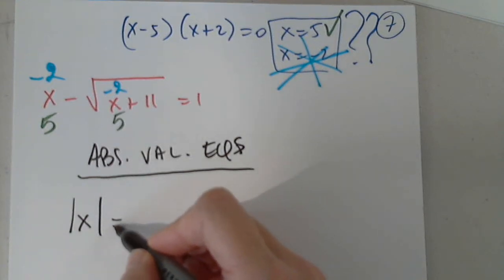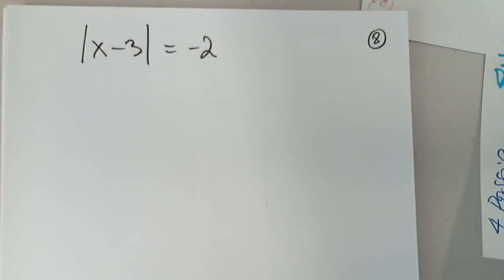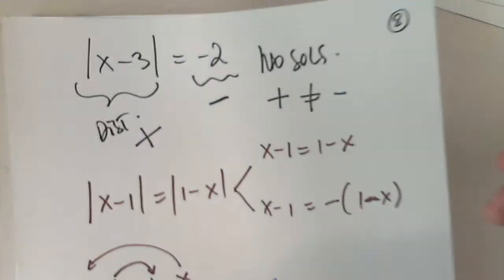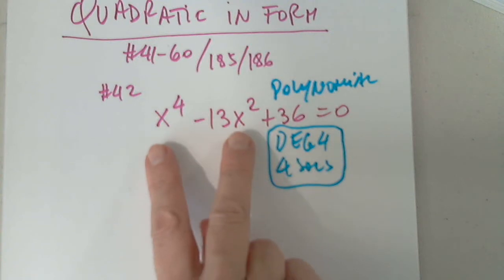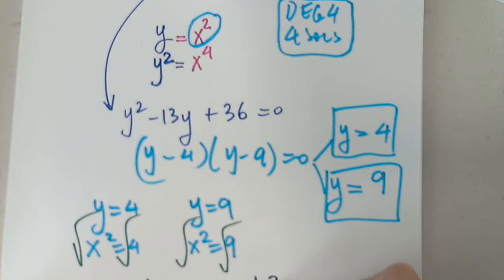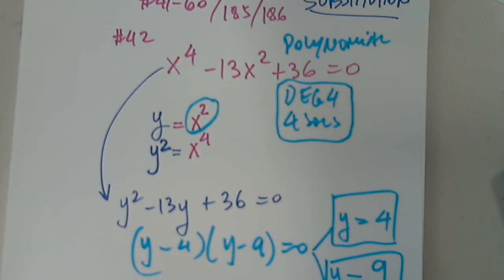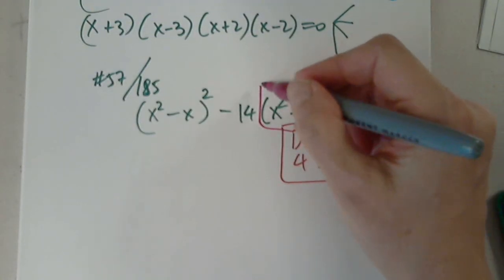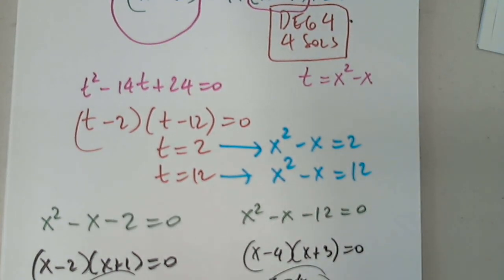MAT 137 1.5 - 1.6 PART 3 SEPT 15